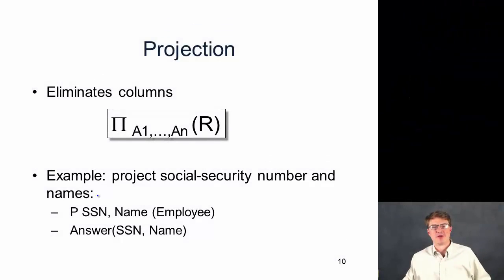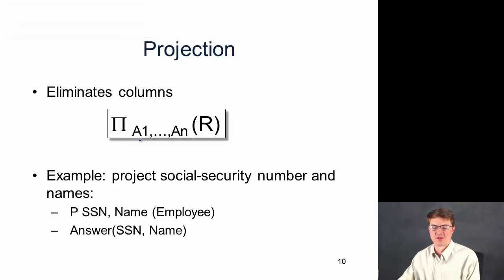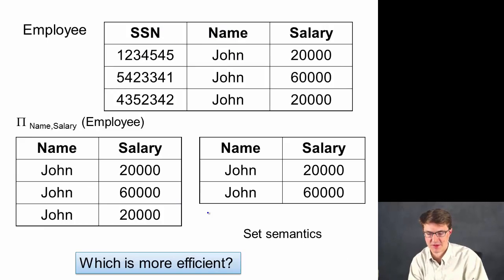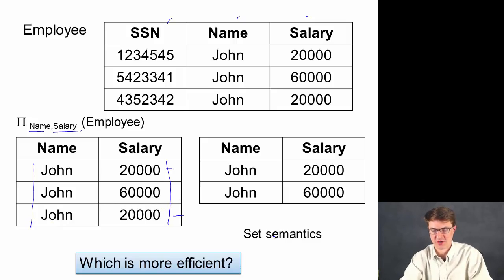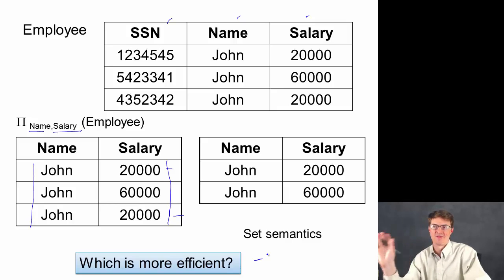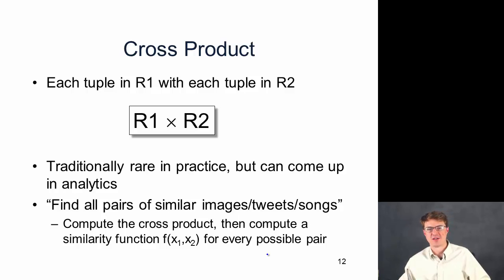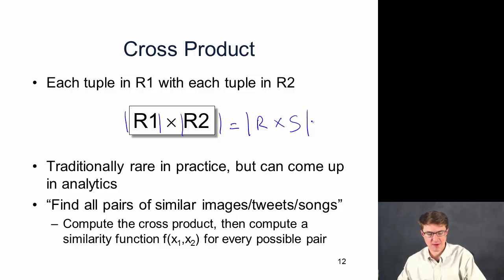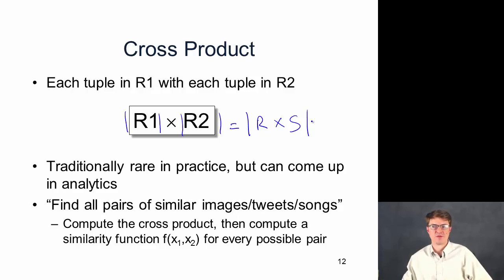Relational Algebra Operators: Projection, Cross Product - Data Manipulation at Scale: Systems and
Link to this course:
Relational Algebra Operators: Projection, Cross Product - Data Manipulation at Scale: Systems and Algorithms
Data Science at Scale Specialization
Data analysis has replaced data acquisition as the bottleneck to evidence-based decision making --- we are drowning in it.  Extracting knowledge from large, heterogeneous, and noisy datasets requires not only powerful computing resources, but the programming abstractions to use them effectively.  The abstractions that emerged in the last decade blend ideas from parallel databases, distributed systems, and programming languages to create a new class of scalable data analytics platforms that form the foundation for data science at realistic scales.

In this course, you will learn the landscape of relevant systems, the principles on which they rely, their tradeoffs, and how to evaluate their utility against your requirements. You will learn how practical systems were derived from the frontier of research in computer science and what systems are coming on the horizon.   Cloud computing, SQL and NoSQL databases, MapReduce and the ecosystem it spawned, Spark and its contemporaries, and specialized systems for graphs and arrays will be covered.

You will also learn the history and context of data science, the skills, challenges, and methodologies the term implies, and how to structure a data science project.  At the end of this course, you will be able to:

Learning Goals:
1. Describe common patterns, challenges, and approaches associated with data science projects, and what makes them different from projects in related fields.
2. Identify and use the programming models associated with scalable data manipulation, including relational algebra, mapreduce, and other data flow models.
3. Use database technology adapted for large-scale analytics, including the concepts driving parallel databases, parallel query processing, and in-database analytics
4. Evaluate key-value stores and NoSQL systems, describe their tradeoffs with comparable systems, the details of important examples in the space, and future trends.
5. “Think” in MapReduce to effectively write algorithms for systems including Hadoop and Spark.  You will understand their limitations, design details, their relationship to databases, and their associated ecosystem of algorithms, extensions, and languages.
write programs in Spark
6. Describe the landscape of specialized Big Data systems for graphs, arrays, and streams
Relational Algebra, Python Programming, Mapreduce, SQL
Good! I like the final (optional) project on running on a large dataset through EC2. The lectures aren't as polished and compact as they could be but certainly a very valuable course.,Comprehensive and clear explanation of theory and interlinks of the up-to-date tools, languages, tendencies. Kudos and thanks to Bill Howe.  Highly recommended.
Relational Databases are the workhouse of large-scale data management.  Although originally motivated by problems in enterprise operations, they have proven remarkably capable for analytics as well.  But most importantly, the principles underlying relational databases are universal in managing, manipulating, and analyzing data at scale.  Even as the landscape of large-scale data systems has expanded dramatically in the last decade, relational models and languages have remained a unifying concept.  For working with large-scale data, there is no more important programming model to learn.